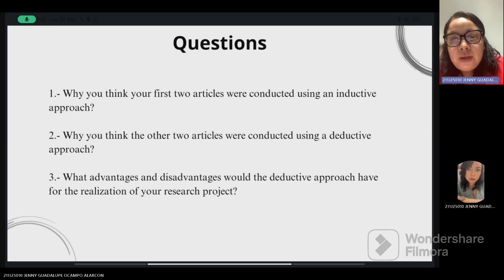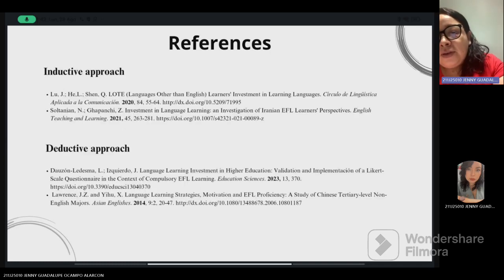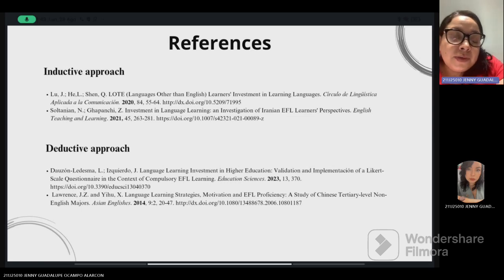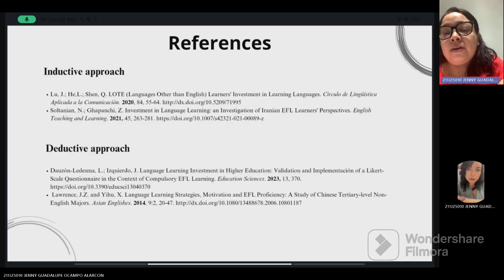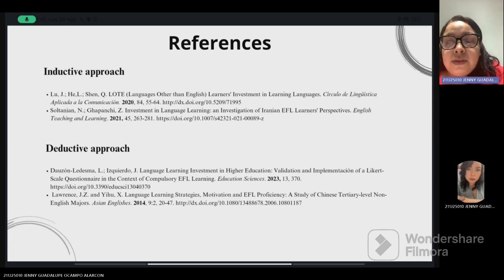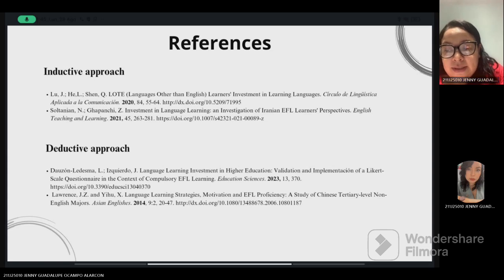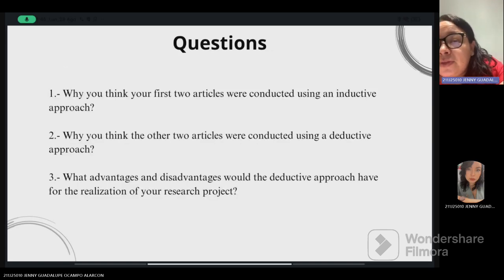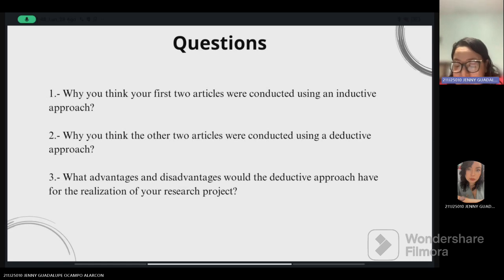Research video 1